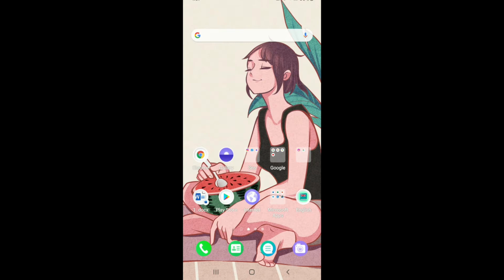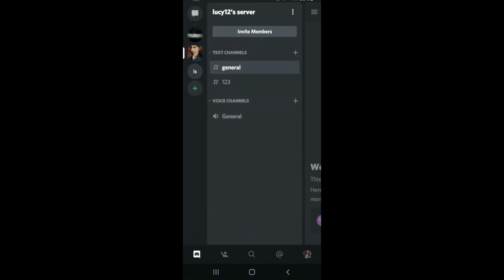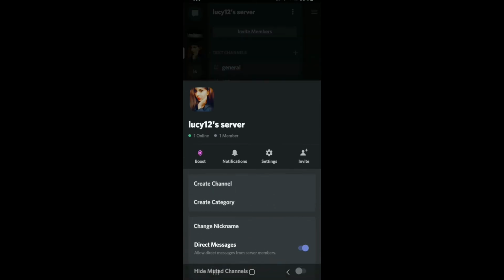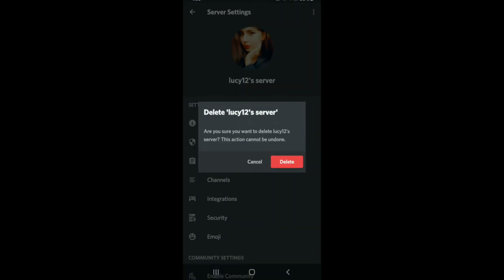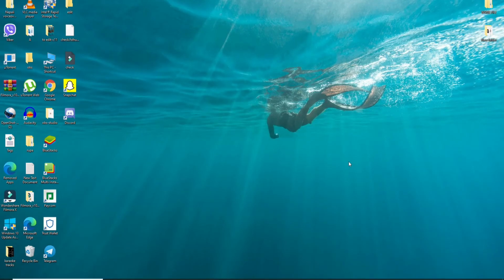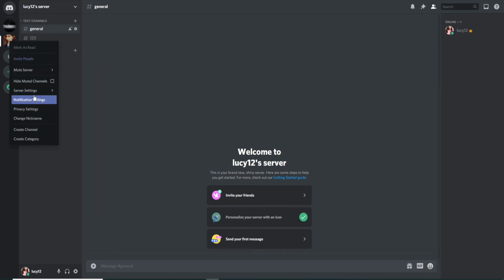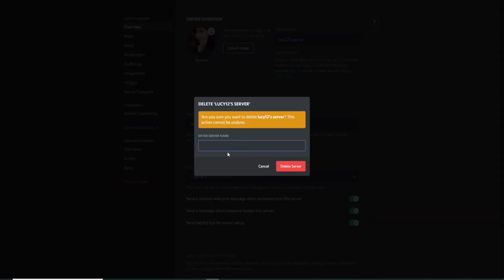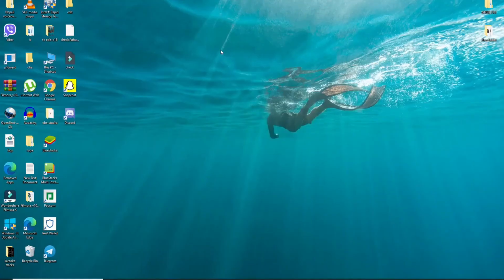How to Delete Discord Server on Mobile /PC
How to delete discord server on mobile | how to delete discord server on desktop
Can't delete your discord server on mobile or pc? This video walks you through the step-by-step process on how to delete the discord server on desktop and as well as mobile.
So, if this is your first time, make sure you watch the video till the end.